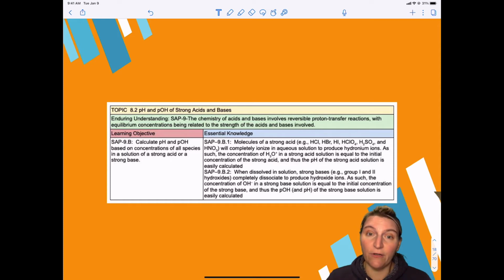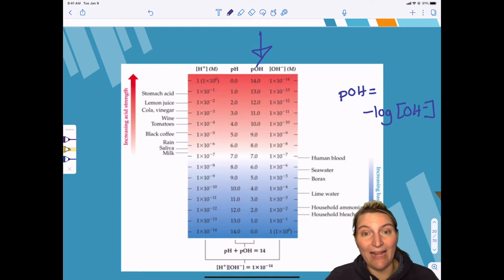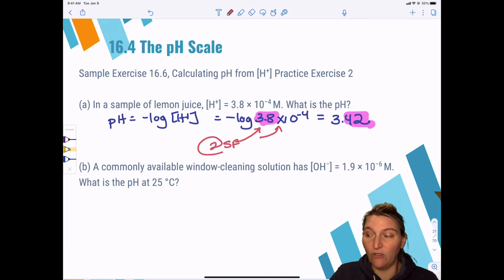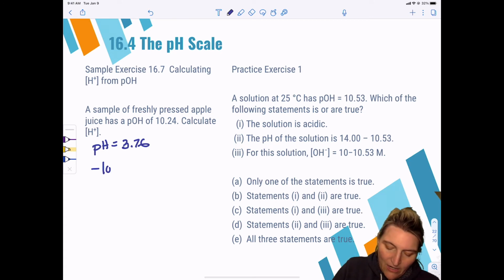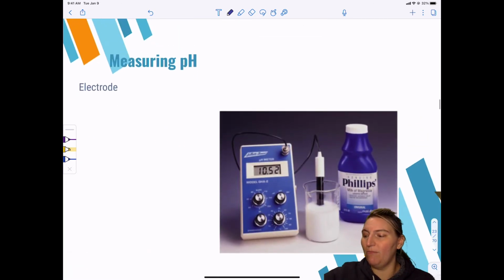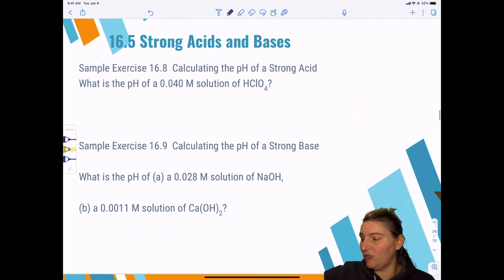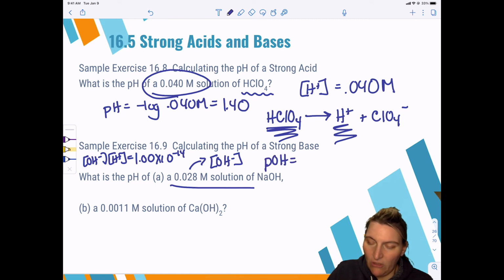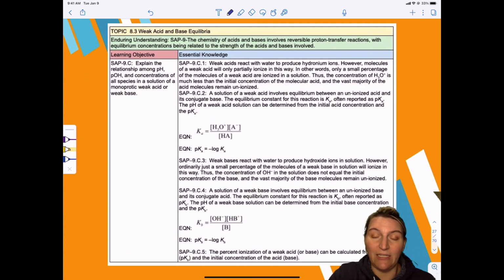U8Vid3: Review of Acids and Bases Part 3